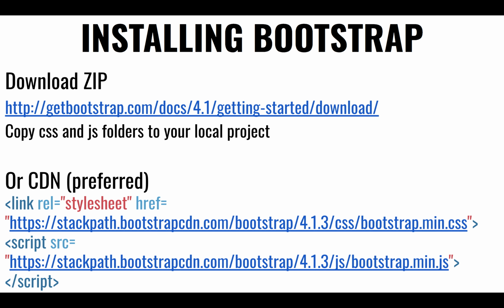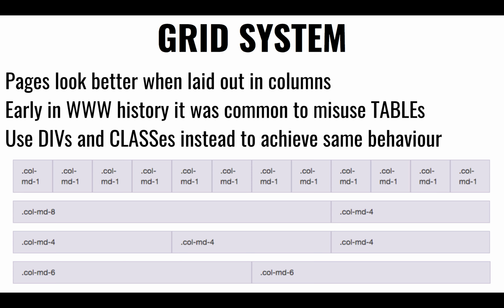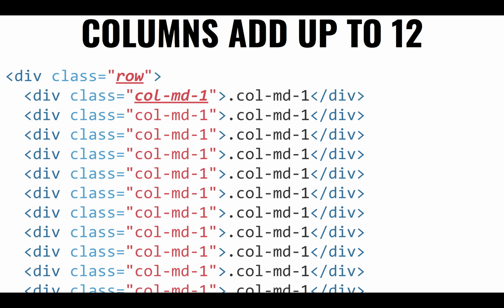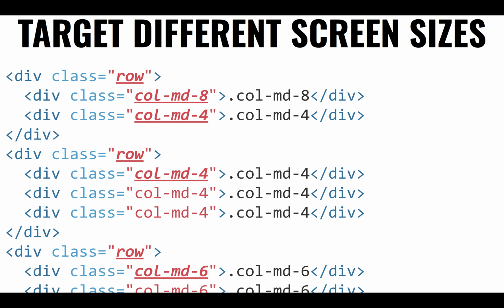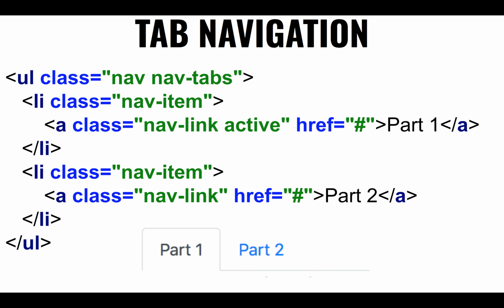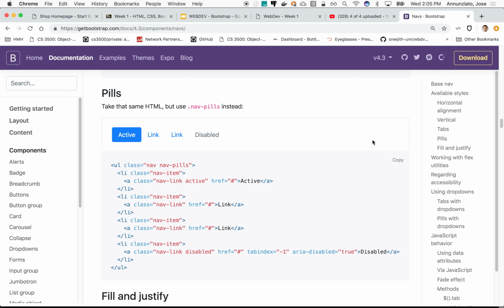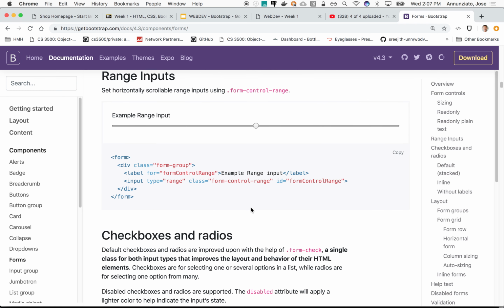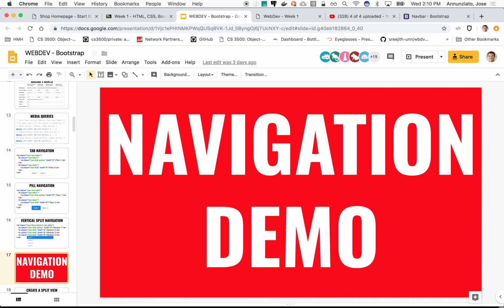W1 3 Bootstrap